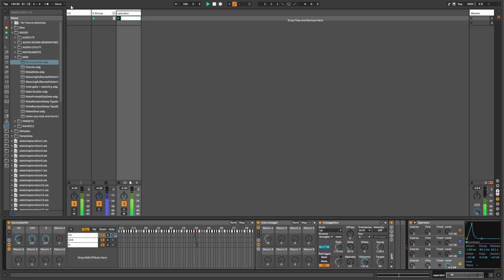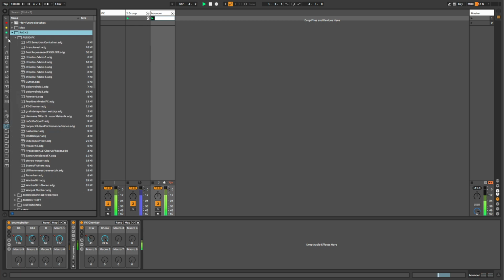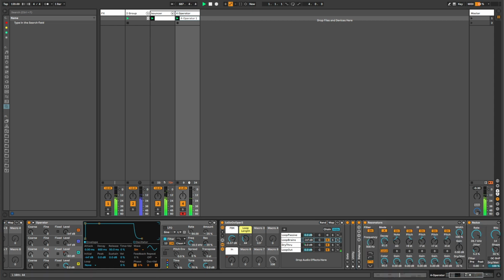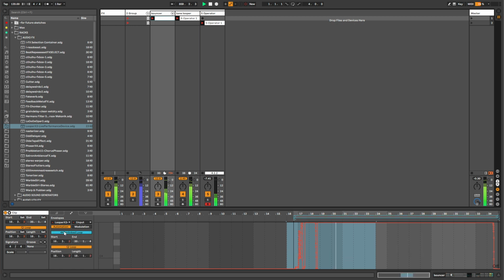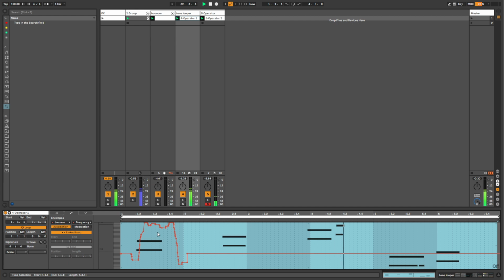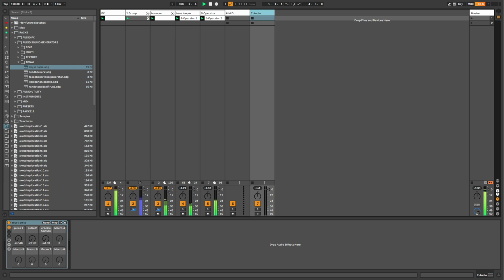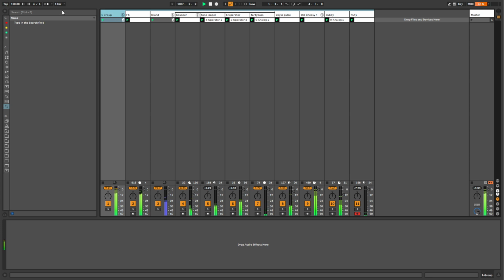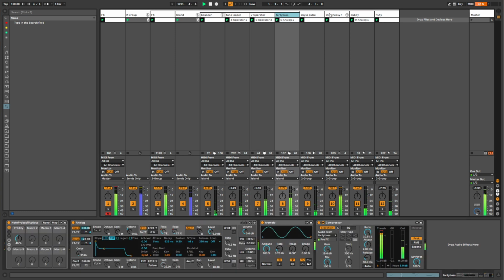offthesky live sound design - sketchsploration66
it's fun jumping into a sketch without any sense of direction.  its also be a bit terrifying too (even for me after 20 years of sketching w sounds). but we have to just kick ourselves in the butts to do it anyway - even when we don't feel like it sometimes.  like getting good at learning karate or skate boarding or some other skill - you just have to force yourself to do it (often these sketches for me are basically me forcing myself to do it haha). and after a while - you will eventually learn to make that "ugh id rather be eating pizza" feeling turn into something like "ugh i didn't do sketching today. i feel terrible. im addicted to sketching". but also eventually that terrifying feeling becomes a fun a adventurous feeling:: "let's try something new and not care whether it ends up sounding good or not (but reminding yourself that with enough effort and openness to change it will eventually become something interesting (but also being okay to maybe also having to call it a lost cause potentially (as in: after putting in a valiant effort still having the feeling that its maybe more productive to just move onto something new (while reminding and encouraging yourself (with thoughts like you still learned something no matter what, and gained endurance through the struggle along the way!!!(but also reminding yourself that - nothing is a loss - that you can also come back to the sketch even a year later and have new interesting fresh ideas when you hear it again!)))))))".  anyway - sometimes sketching is like just throwing stuff against the wall and seeing what sticks. in today's example what ended up sticking is some kind of:: dubby alien reggae cute fun uber textural piece. all the while exploring homemade loopers, and beat repeat fx racks to-boot!  big ups for attempting to have an unbridled mental creative freedom all the while not giving a shit - kind of sketching attitude.  this is the way (well, er, one way of a trillion ways).

- proj files 1-66 for your alien dubby dissection effort. keep it wierd folks! but no matter what, just keep trying and exploring and having fun while keeping it weird.